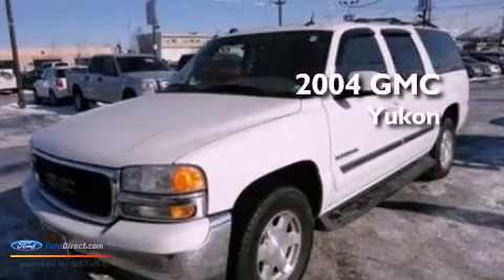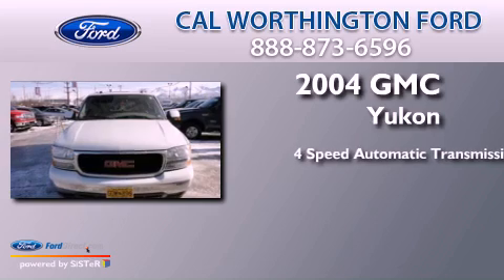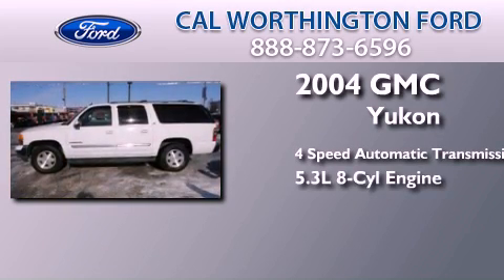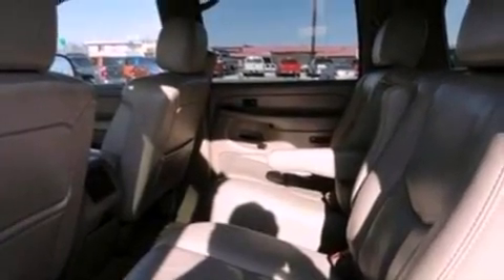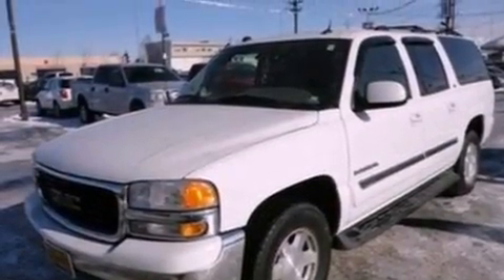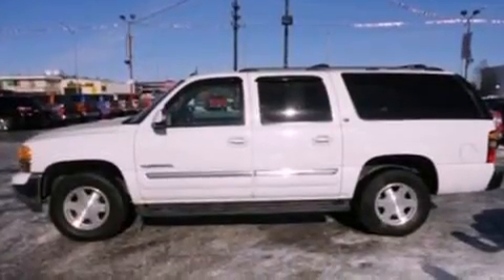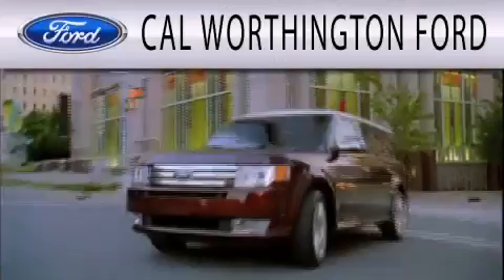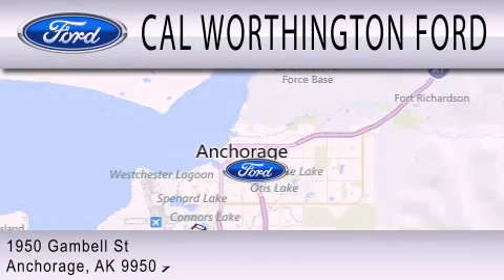2004 GMC YUKON XL Anchorage AK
Year : 2004
 Make : GMC
 Model : YUKON XL
 Engine : 5.3L V8 16V MPFI OHV FLEXIBLE FUEL
 Trans . : 4-SPEED AUTOMATIC
 Exterior : WHITE
 Miles : 83,825

 Stock : CQ0469